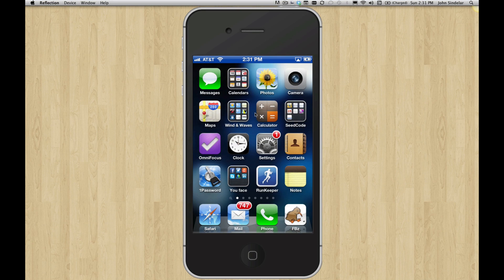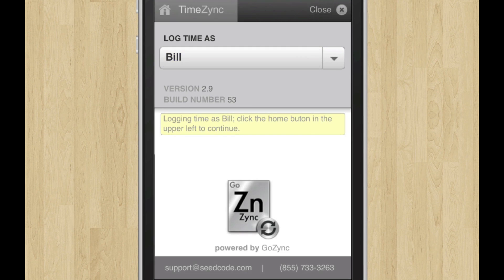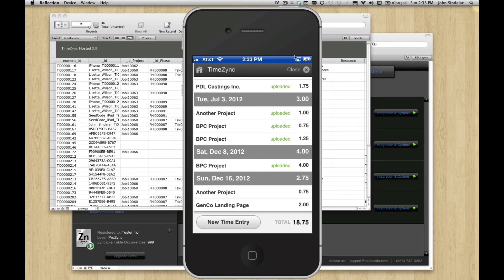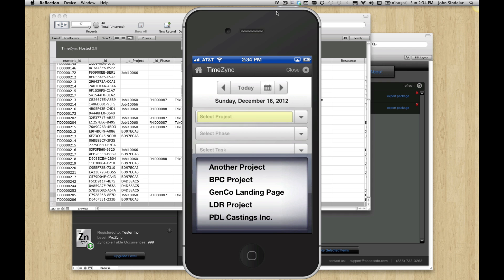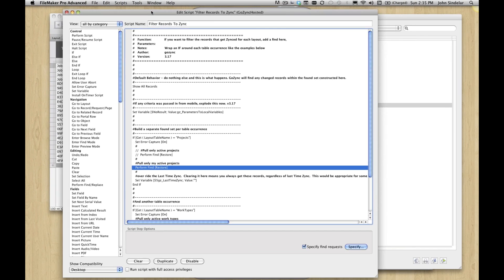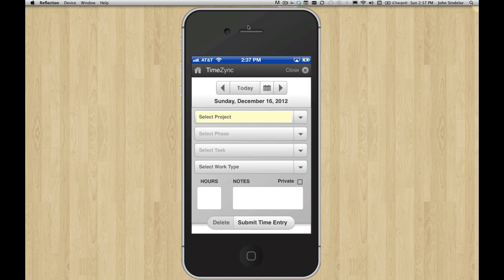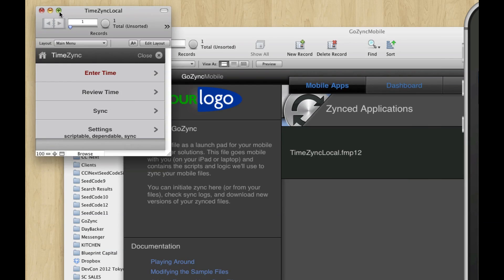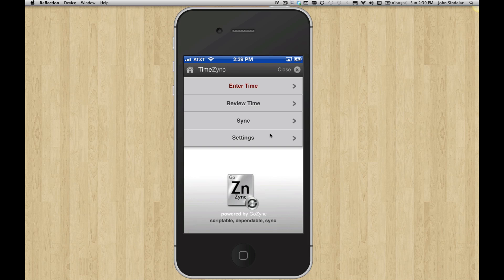TimeZync for FileMaker Go: Introduction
An overview of logging and syncing time using SeedCode's new FileMaker Go app for offline time tracking. Includes GoZync and thus also lets users pull down their projects, tasks, and even pull new versions of the application.